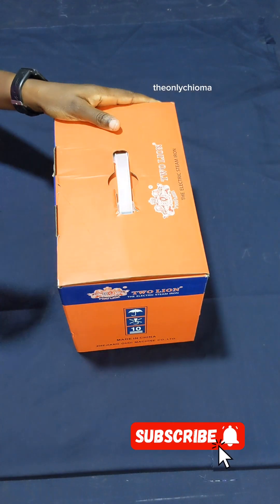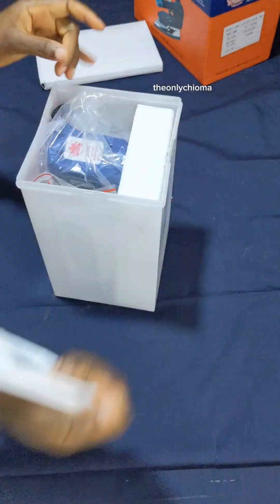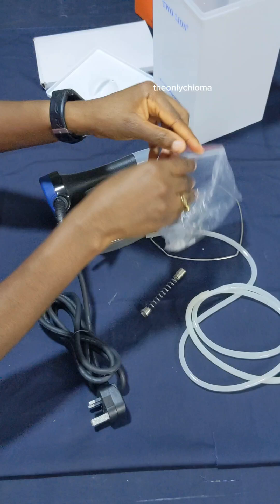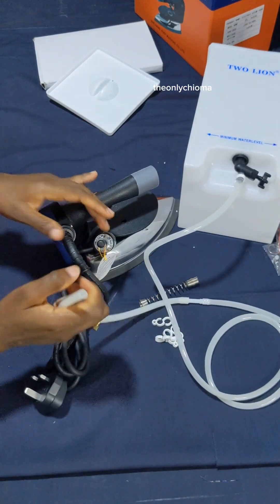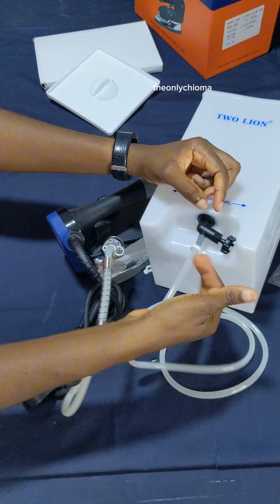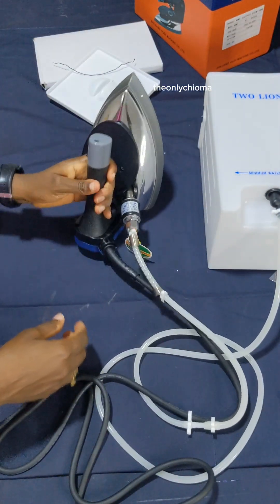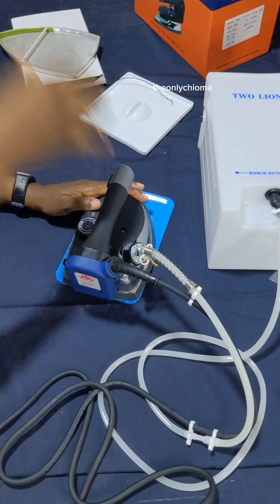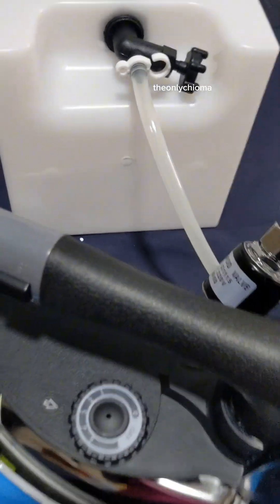💥💥 Unbox My Two Lion Steam Iron//Set Up Video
In this video, i show how to install the TWO LION STEAM IRON.

 i got the two lion steam iron from tailorsbooth on IG.

Sign up for any of my classes

✂ SUGGESTED VIDEOS:
👗BUSINESS